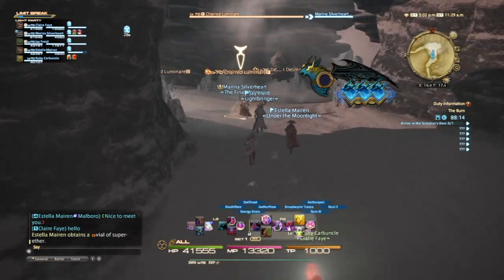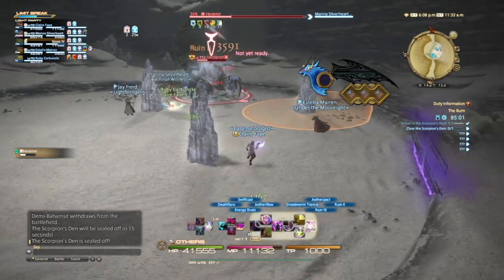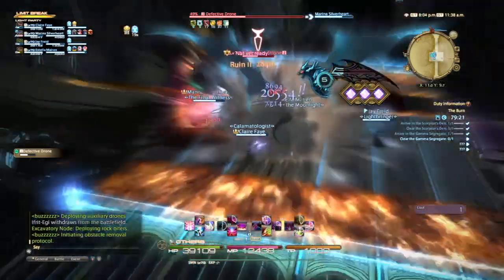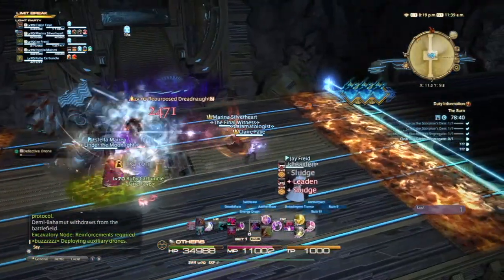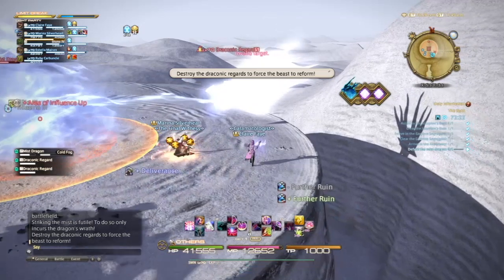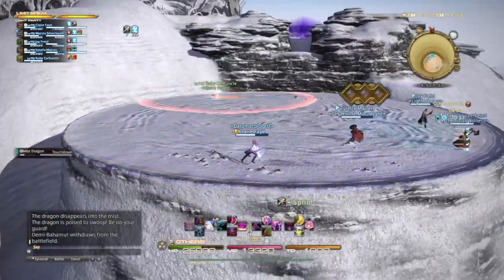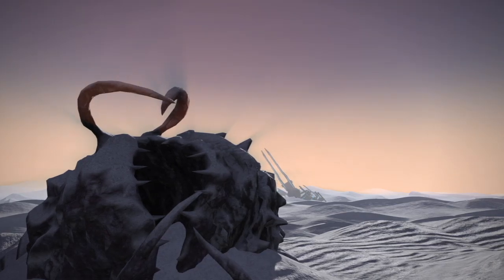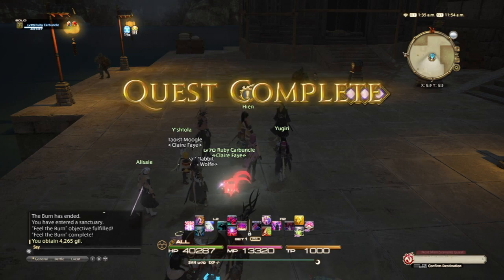FFXIV: Stormblood 4.4 Walkthrough part 2 (The Burn)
Follow the journey of a warrior who goes from a humble adventurer to that of a Champion! The fate of the world lies in the hands of one... can you heed the crystal's call?

4.4 has just come out and while we have many new questions pop up, very few of them have been answered. We are heading off to the Burn for the chance to find a missing friend. But what will we find there instead?

Final Fantasy 14 (A Realm Reborn) Gameplay Walkthrough Full Game PS4 playthrough guide.

All Main missions, dungeons, hidden missions, all trials and raids, all cutscenes movie edition, all main bosses and the ending of the game!
The ultimate Walkthrough for FF14 is here.